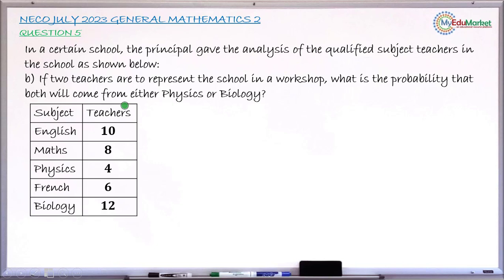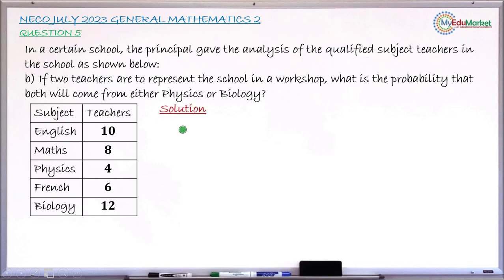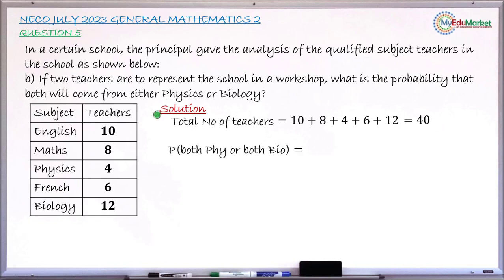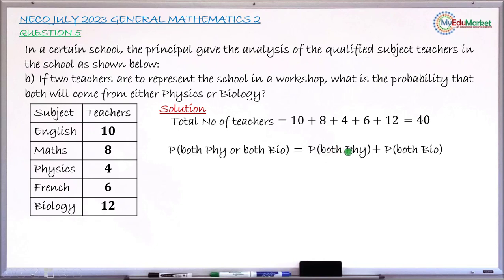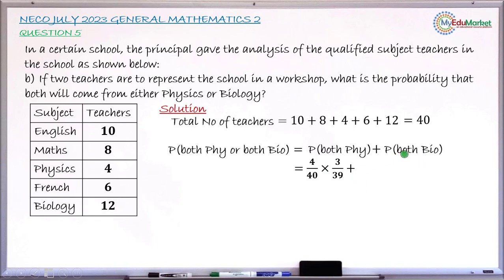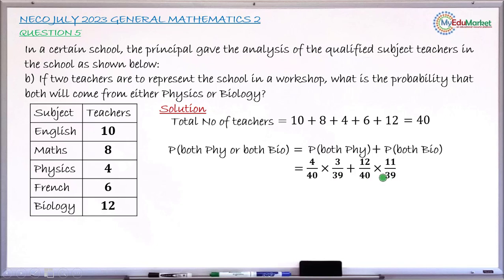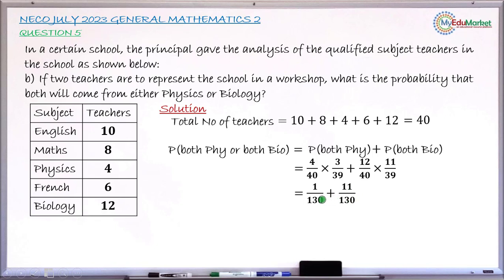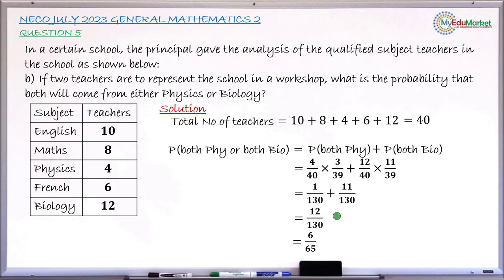NECO 2023 Mathematics Question 5(b) Solution | MyEduMarket MathsClass